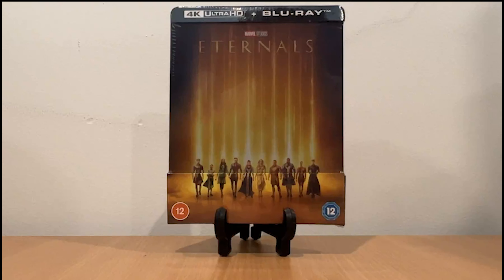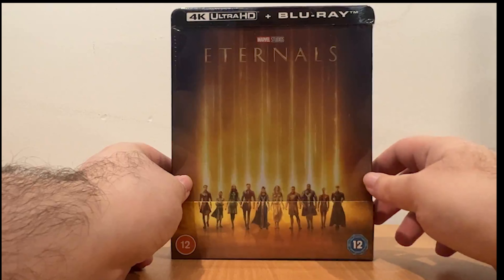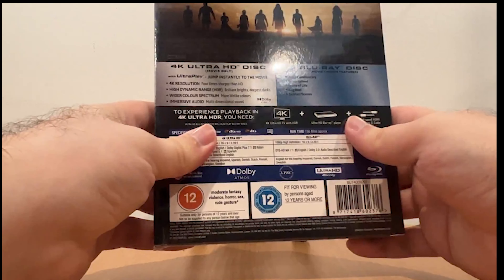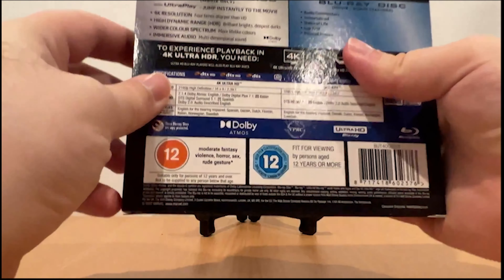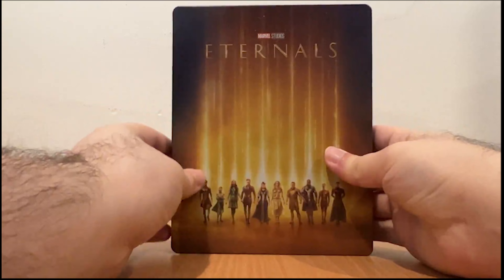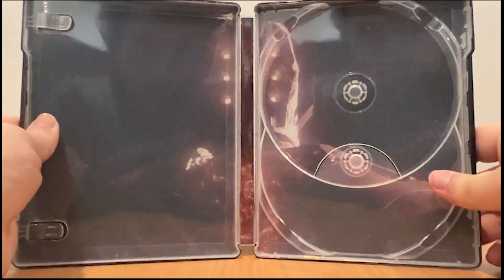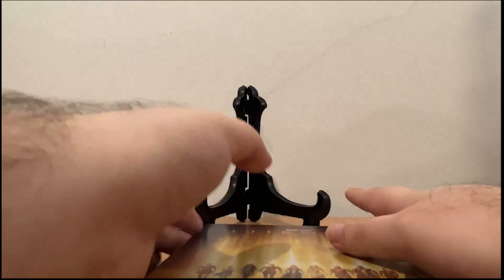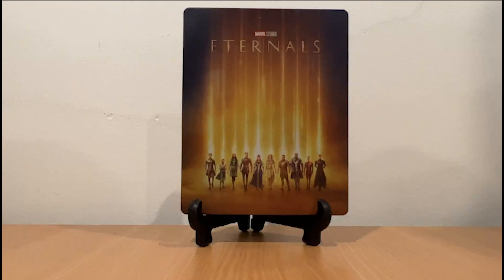Marvel Studios Eternals Zavvi Exclusive 4K Ultra HD Blu ray SteelBook Unboxing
In this video i will be unboxing Marvel Studios Eternals Zavvi Exclusive 4K Ultra HD Blu ray SteelBook

A brilliant ensemble stars in this enthralling film from Marvel Studios. ETERNALS follows a group of ancient heroes from beyond the stars who have protected humanity since the dawn of our existence. When Deviants — monstrous creatures who were thought gone forever — mysteriously reappear, the Eternals return, hoping to save humanity once again.

Don't forget to give the video a like